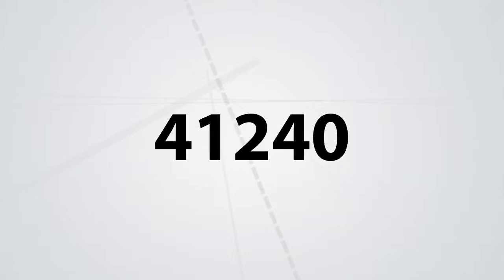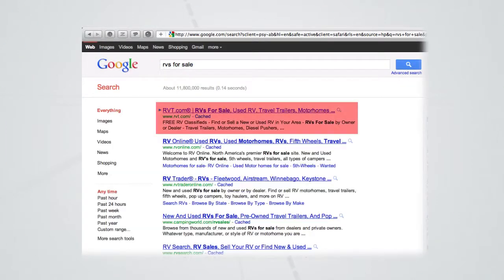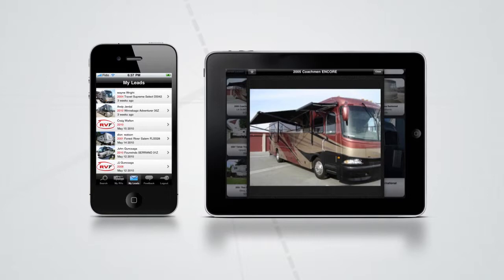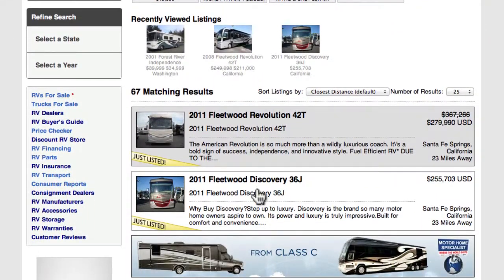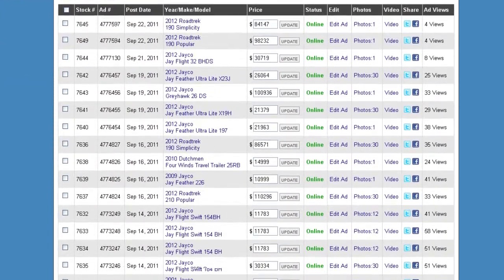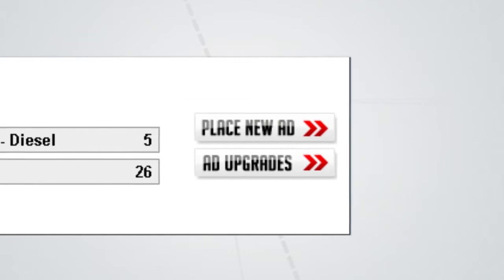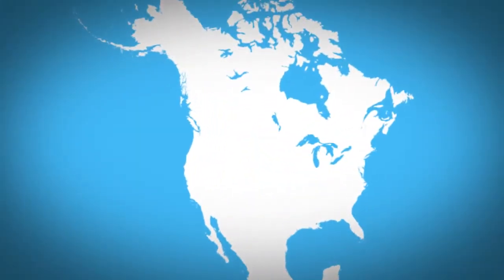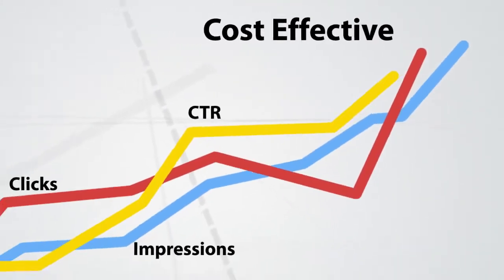RVT.com Dealer Advertising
Quality Leads: RV Shopper Traffic to Your Inventory - Local and National.
Economical: A Fraction the Cost of Print & other popular Media.
Targeted: Connect With Customers in Your State or Region.
Social: Connect With RV Shoppers through Major Social Networks Like Twitter & Facebook
Mobile: RVT is Everywhere - Mobile Site, iPhone App, iPad App.